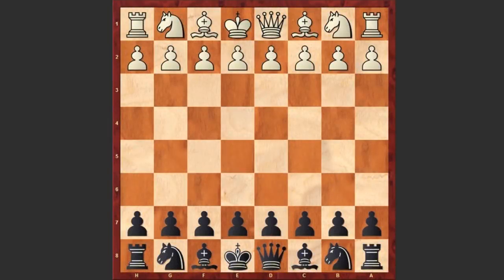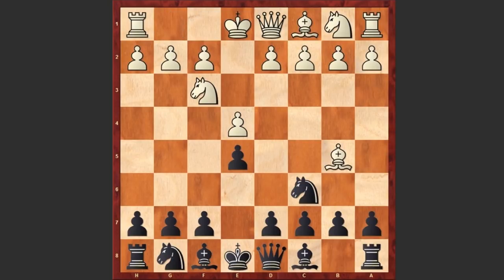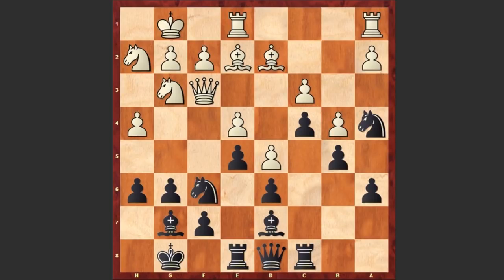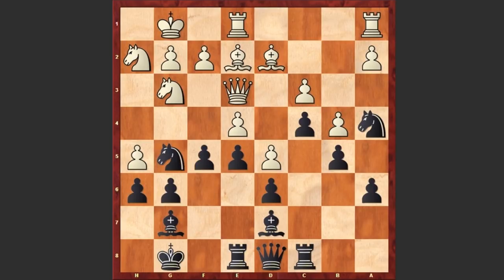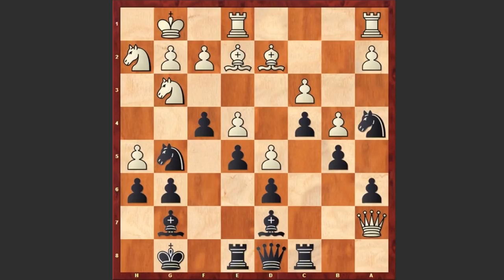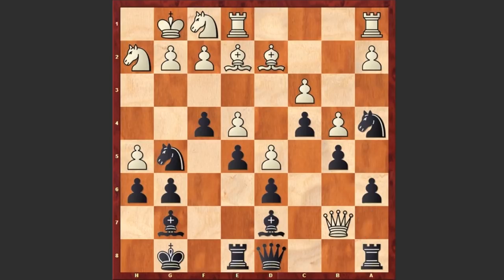Insane! The Game Ended With All The Pieces On The Board Without A Single Check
Antonio Angel Medina Garcia vs Svetozar Gligoric
Palma de Mallorca (1968), Palma ESP, rd 16, Dec-12
Spanish Game: Closed Variations. Smyslov Defense (C93)
1. e4 e5 2. Nf3 Nc6 3. Bb5 a6 4. Ba4 Nf6 5. O-O Be7 6. Re1 b5 7. Bb3 d6 8. c3
O-O 9. h3 h6 10. d4 Re8 11. Nbd2 Bf8 12. Nf1 Bb7 13. Ng3 Na5 14. Bc2 Nc4 15.
Bd3 Nb6 16. Bd2 c5 17. d5 Bc8 18. b3 c4 19. Bf1 Bd7 20. Nh2 Rc8 21. b4 Na4 22.
Qf3 g6 23. Be2 Bg7 24. h4 Nh7 25. h5 Ng5 26. Qe3 f5 27. Qa7 f4 28. Ngf1 Ra8 29.
Qb7 Re7
0-1
Video by Suren, Сурен...